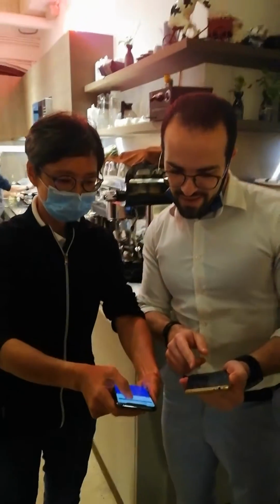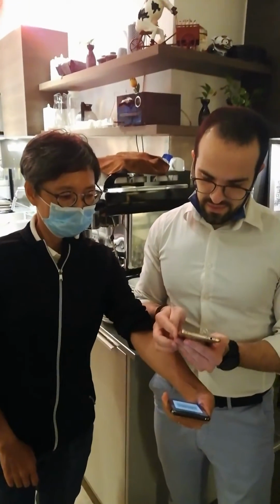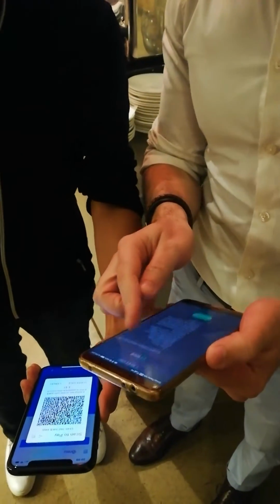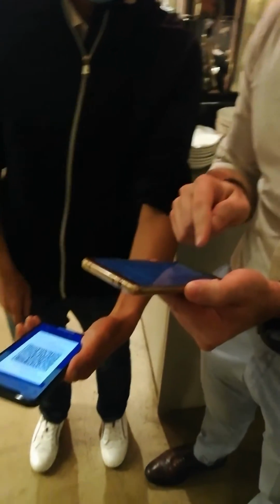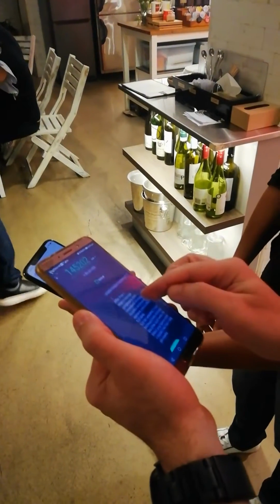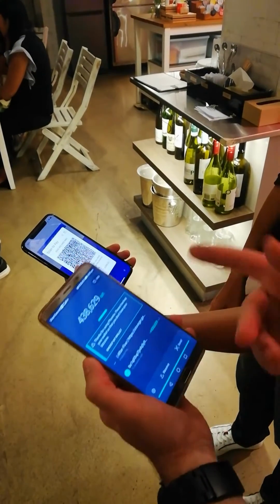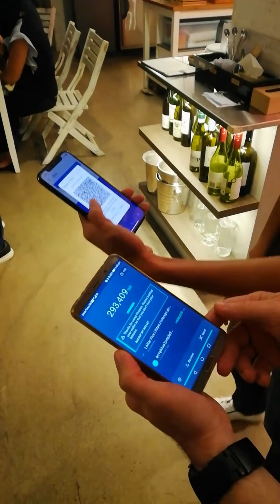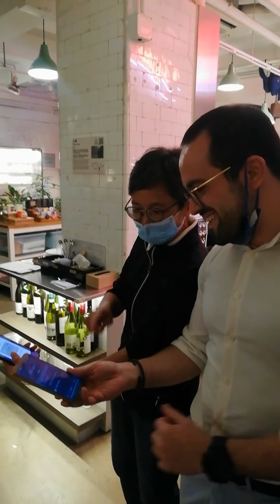How to make very cheap Bitcoin payments? Lightening Network live!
If you want to make small Bitcoin payments to pay a merchant, to pay for your dinner or for some drinks, you can use a Bitcoin wallet compatible with the Lightning Network. Here are 2 examples of wallets: